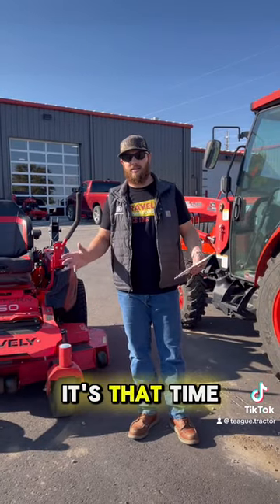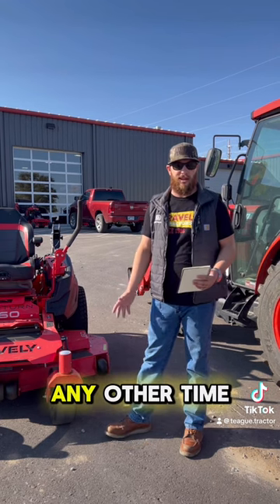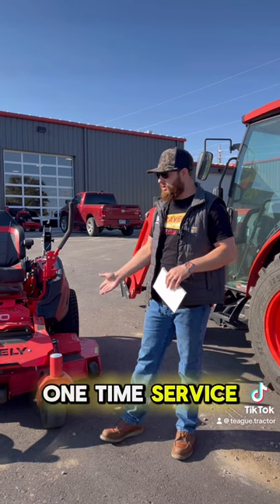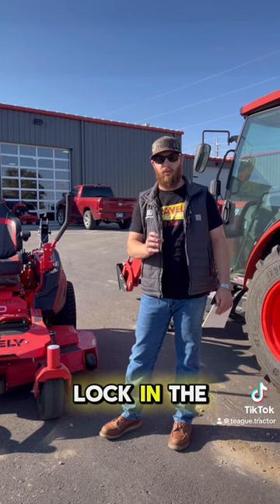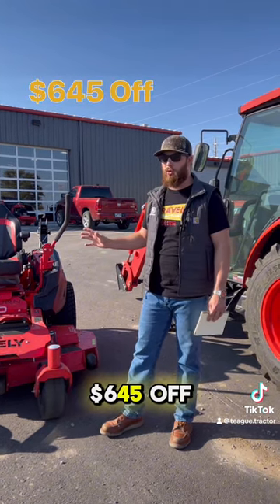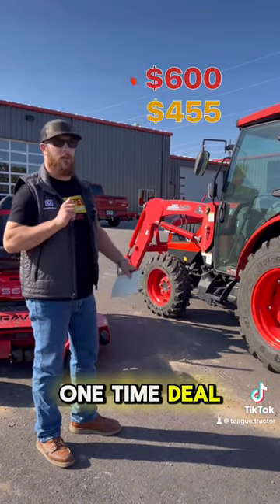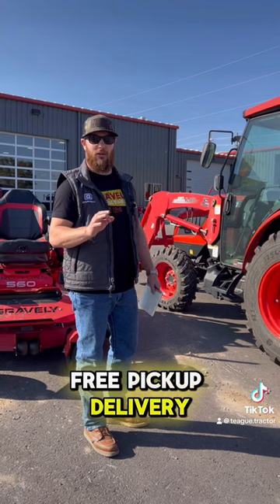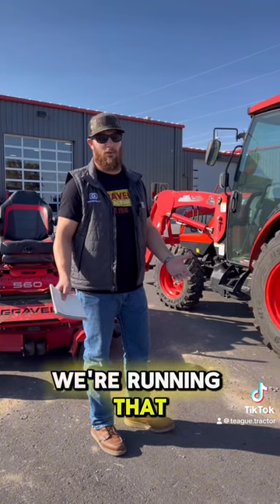Save Big On Service This Fall/Winter!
Our Service Plus Program is in full swinf! Give us a call or swing by the dealership to get scheduled!  We hace packages for mowers, tractors, utvs and skid steers to help you save money this fall/winter!